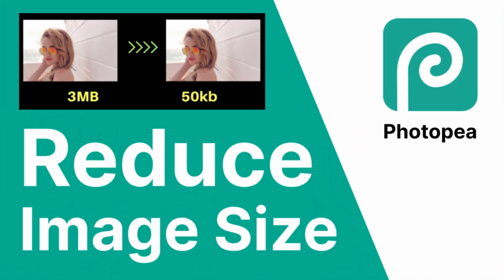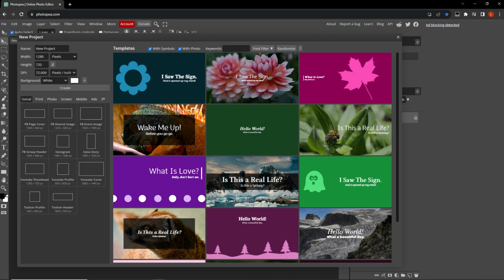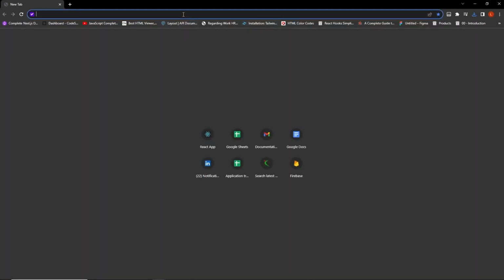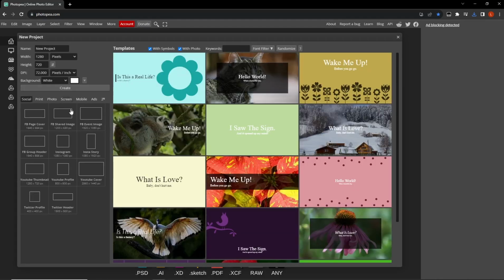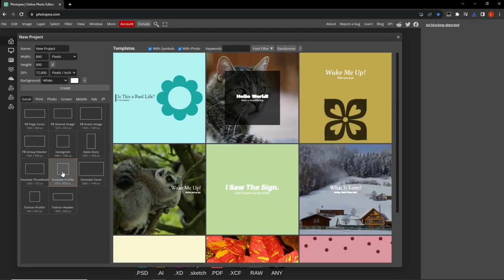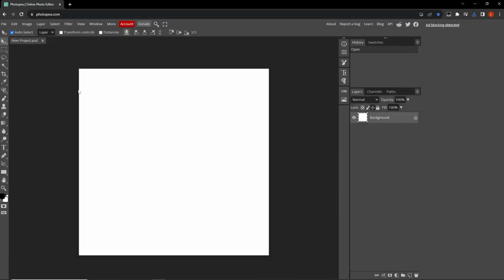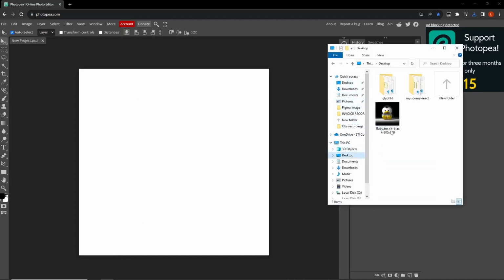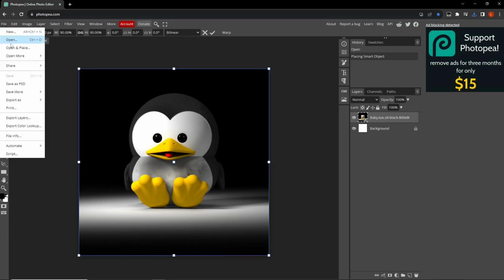lessen image size photopea - 1 minute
Welcome to our tech tutorial series! In this episode, we provide a step-by-step walkthrough on optimizing your image file sizes using Photopea, an online image editing platform. Whether you are building a website, creating thumbnail images for your YouTube channel, or simply looking to save disk space, reducing image file size can be crucial.